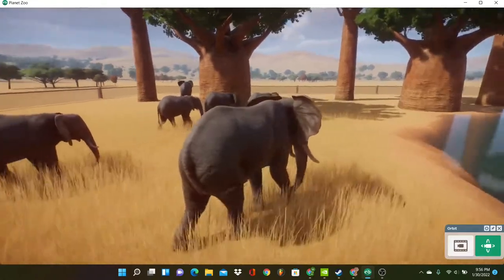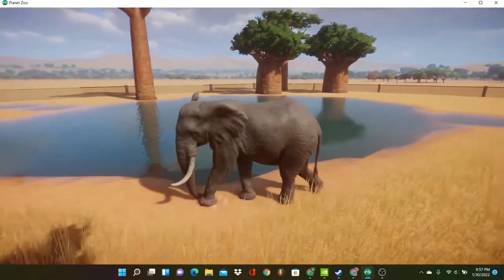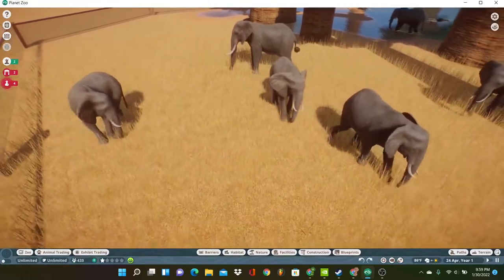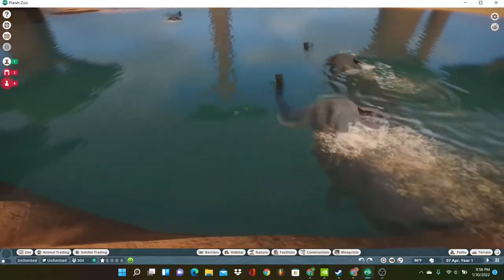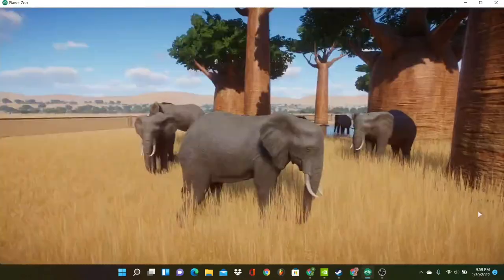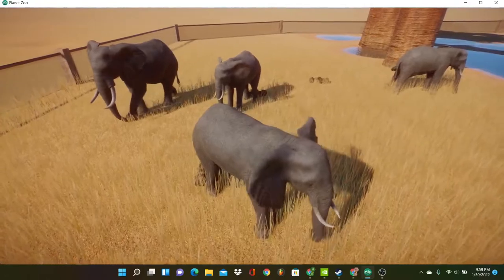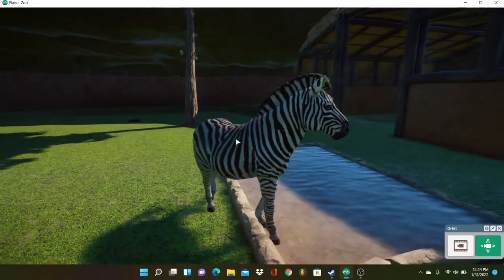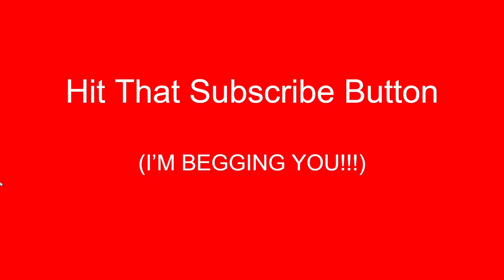African Savannah Elephant - Totally Legit Documentary